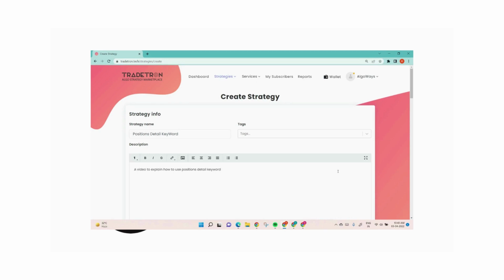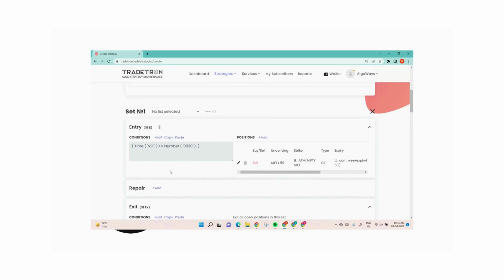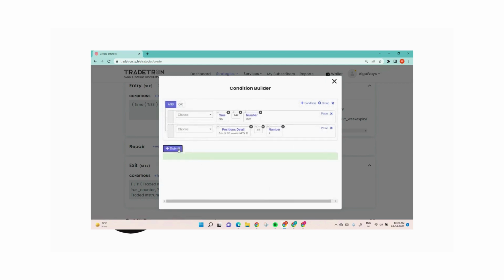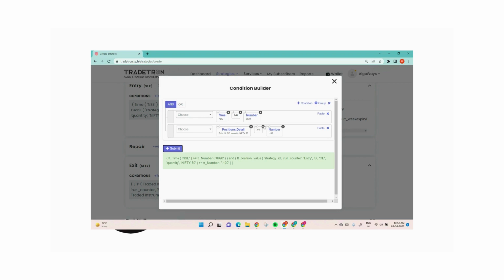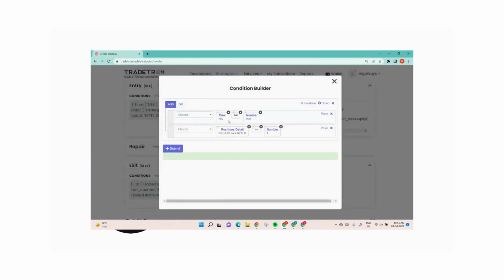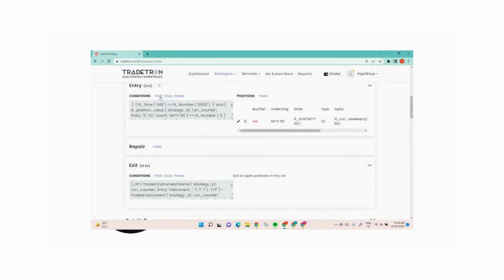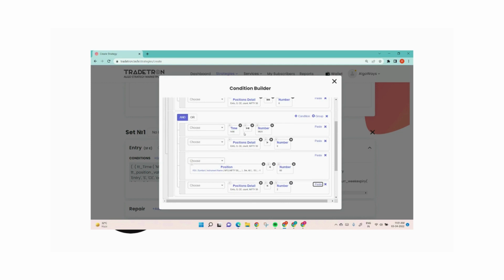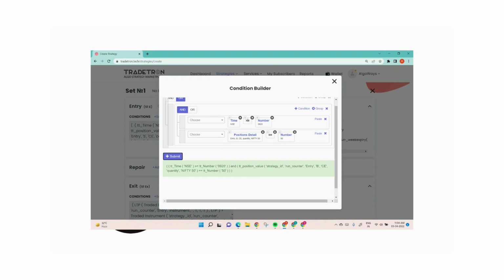POSITIONS DETAIL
This video is for explaining the use of keyword "POSITIONS DETAIL" i tradetron  to create various conditions for strategies  depending on the requirement of  the logic of individual trader.
Will be discussing other keywords related to the algo building in Tradetron.

Open trading account in Alice Blue under our reference for free strategies and self strategy creation help